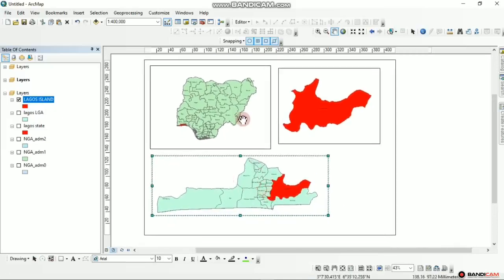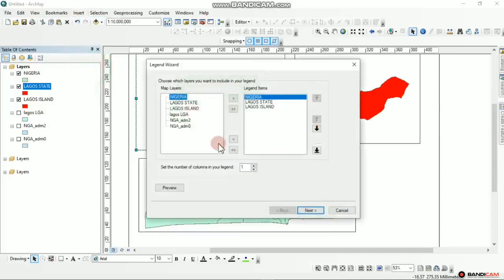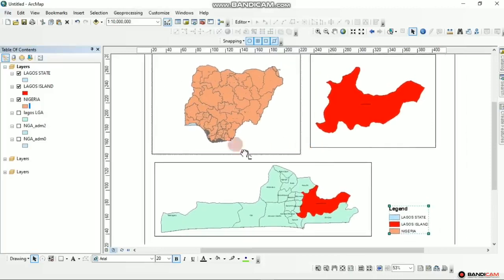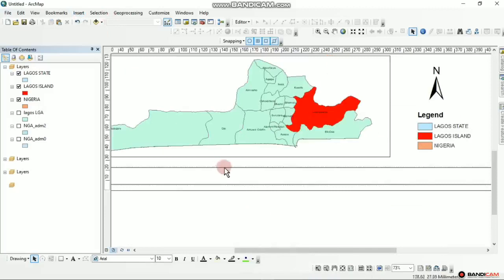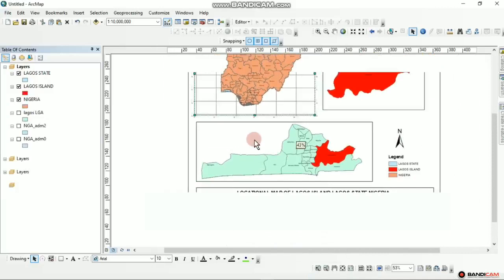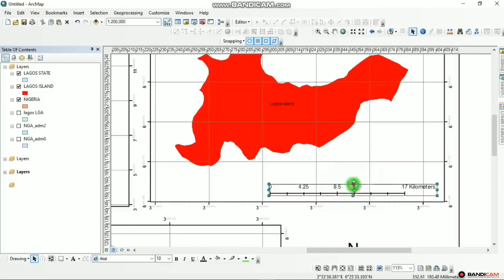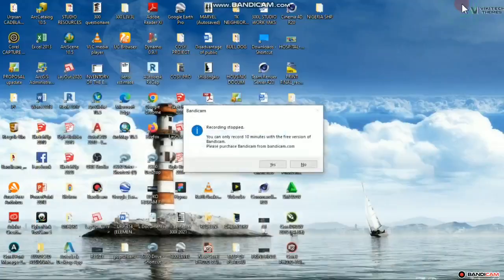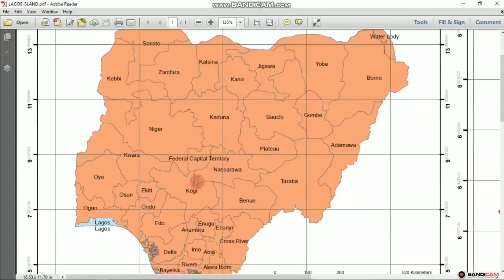(2) How to download Shapefile any region into ArcGIS.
this video explicitly show the step by step methodology of how to extract the shapefile of any Area of interest in the world  and how to craft out location map. the video is made up of episodes 1 and 2

Case Study : Lagos, Nigeria